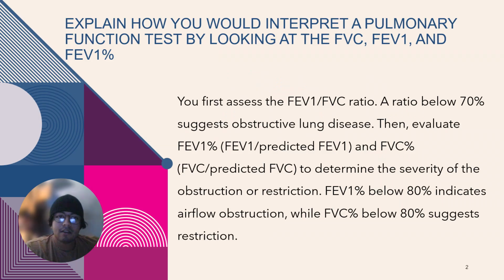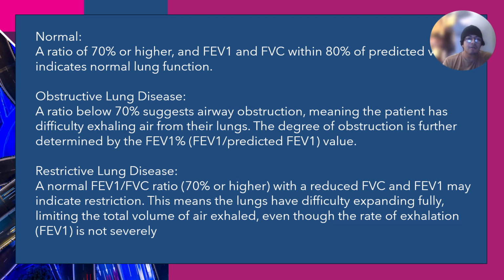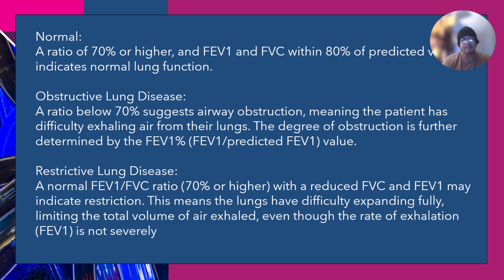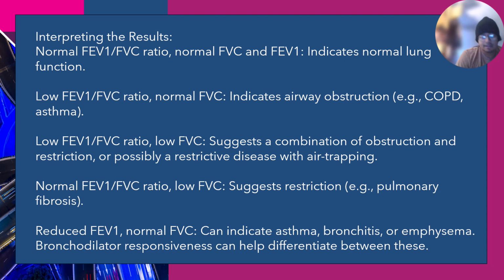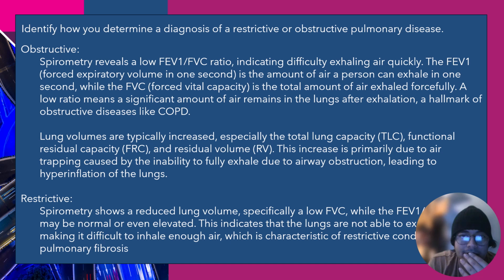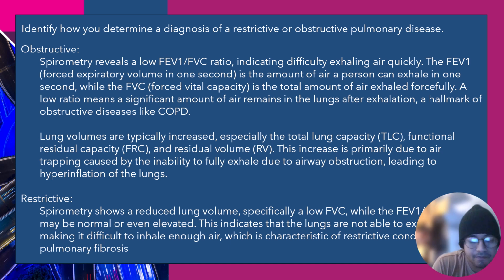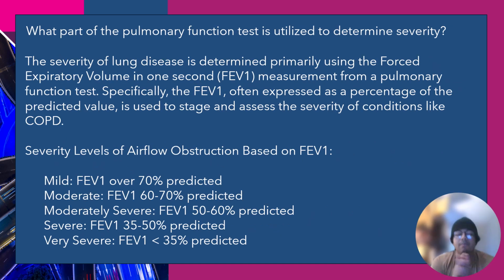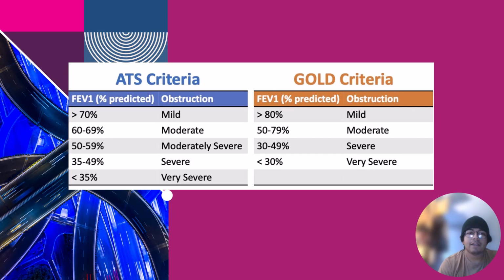Pulmonary Function Testing Video 2